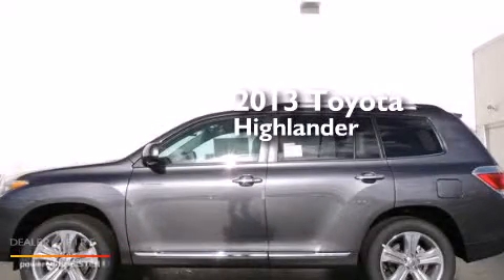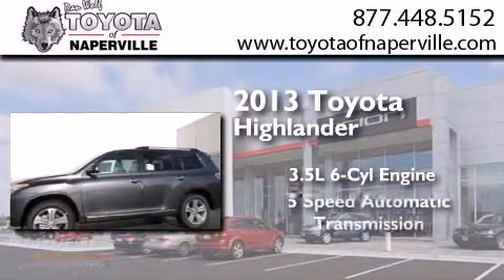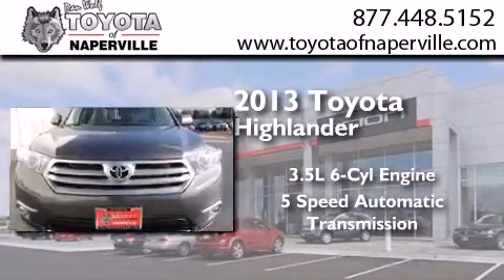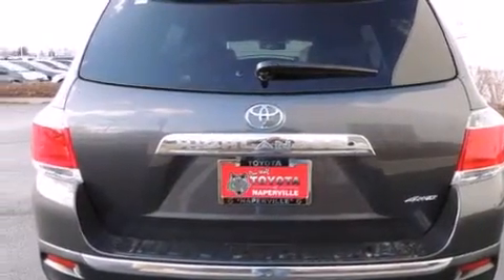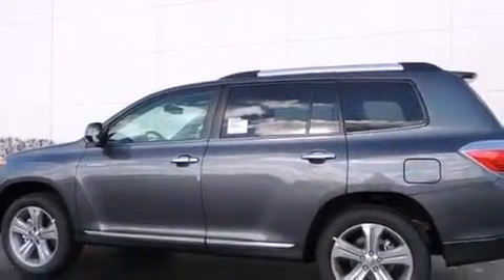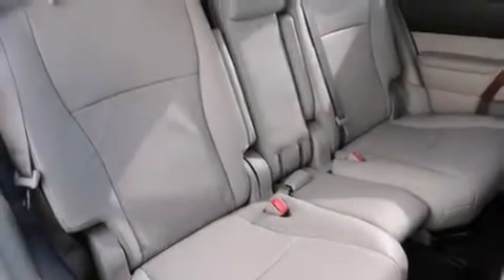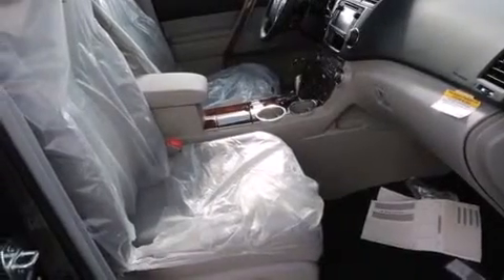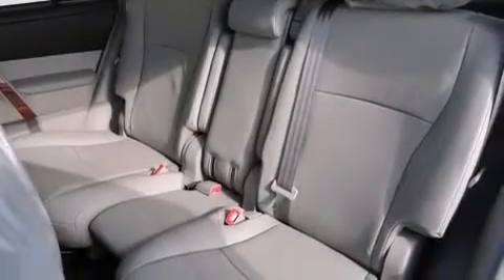2013 Toyota Highlander Napervillle IL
We have been honored to serve the Napervillle IL area , we promise that your experience at our dealership will exceed your expectations ! Year : 2013 Make : Toyota Model : Highlander Engine : 3.5l v6 dohc 24v dual vvt-i Trans . Napervillle , IL 60540